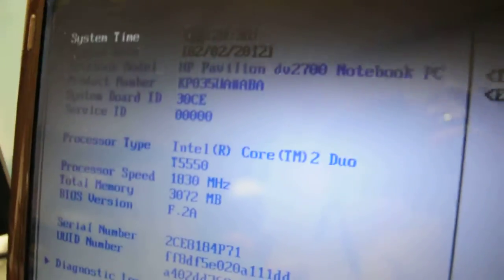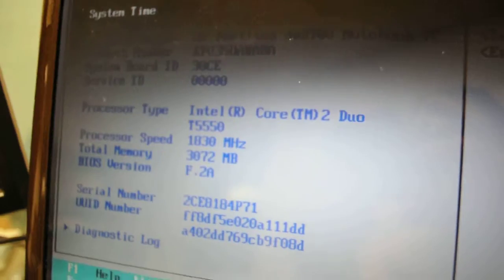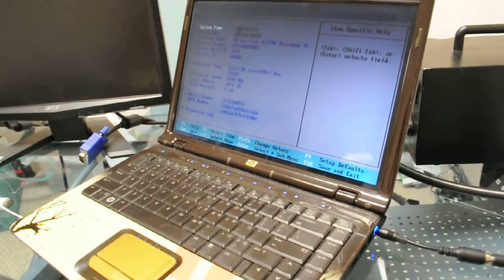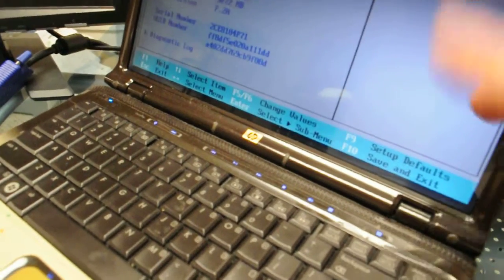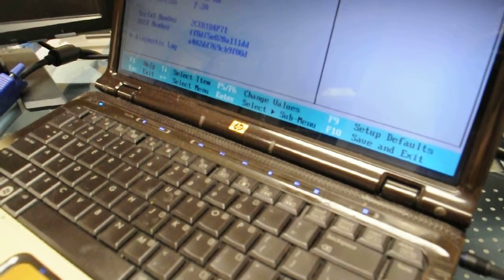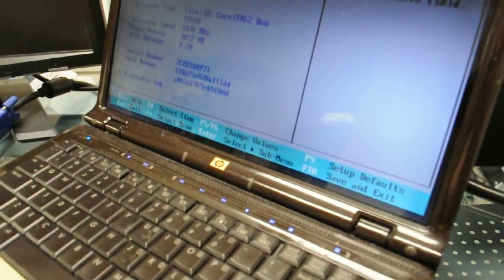HPReflow.com BGA reflow HP DV2700 Intel laptop with a Nvidia G86-770-A2 to fix a no video issue